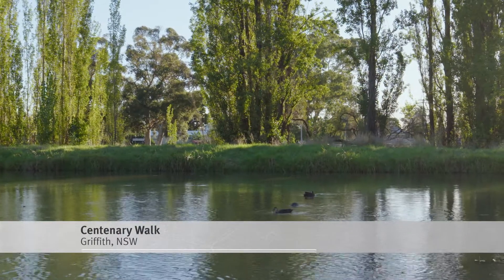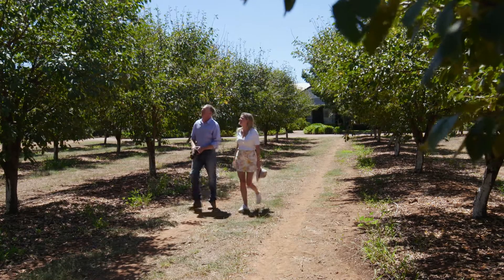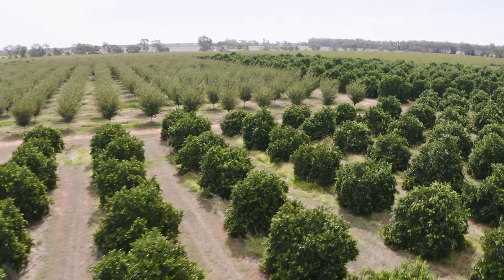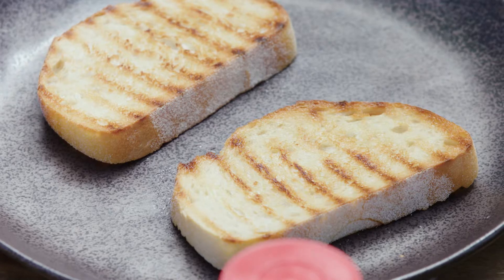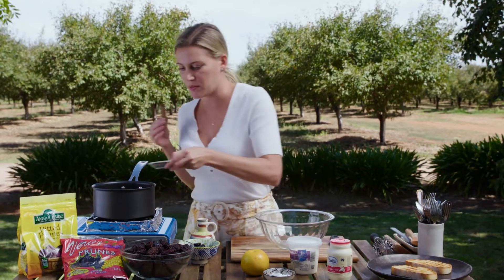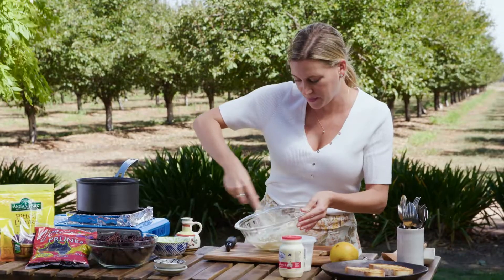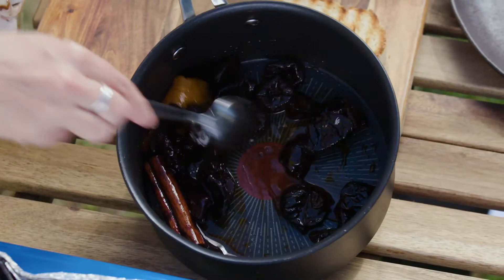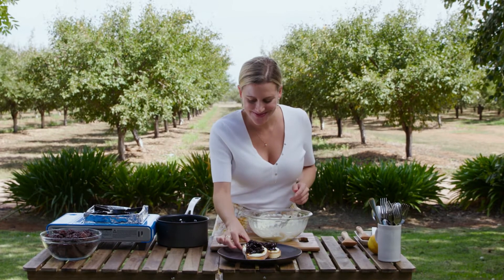Marsala Soaked Prunes & Ricotta Bruschetta | Everyday Gourmet S11 Ep40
As seen on Everyday Gourmet at Delves Orchard in Griffith, NSW.